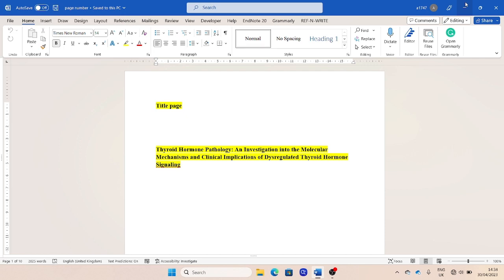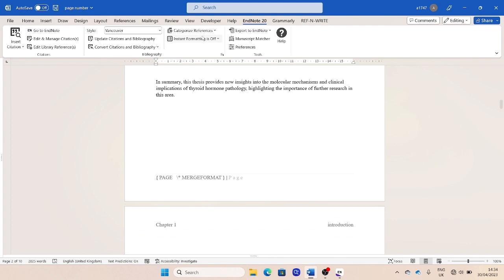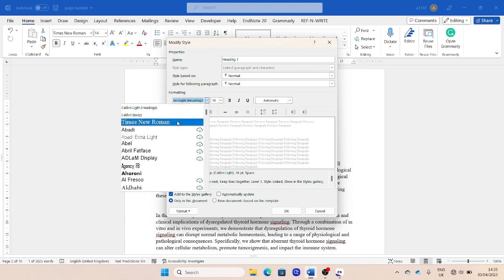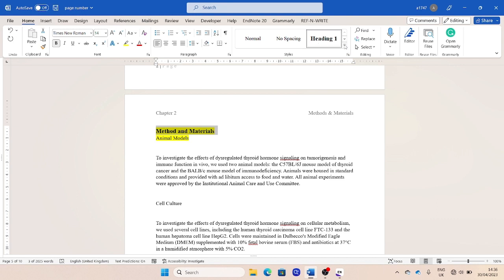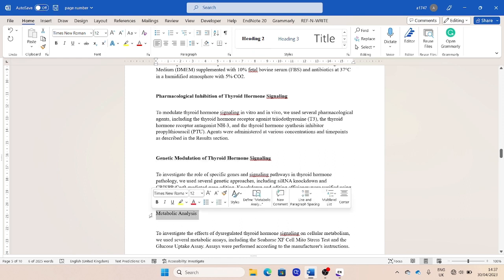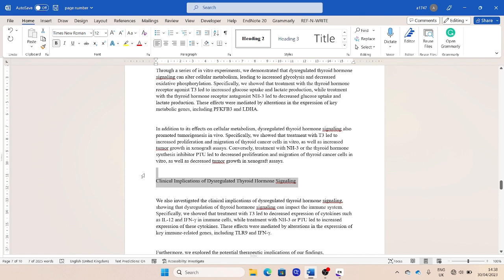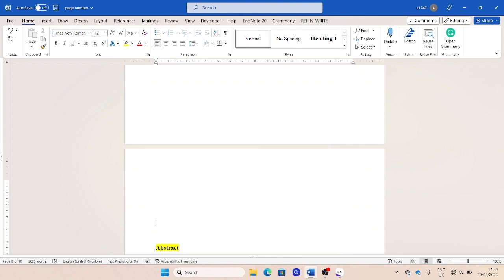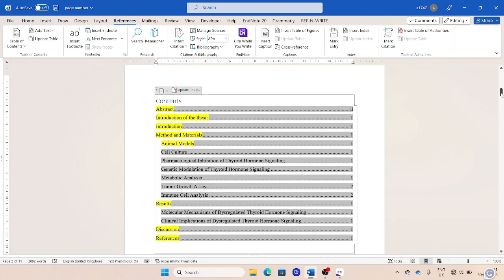How to generate automatic table of content in the thesis dissertation | Research Proposal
In this 360 talks channel, I will upload videos related to education, politics entertainment, and sport.